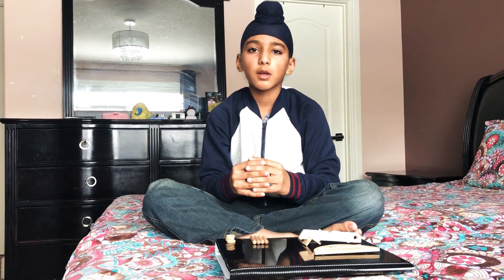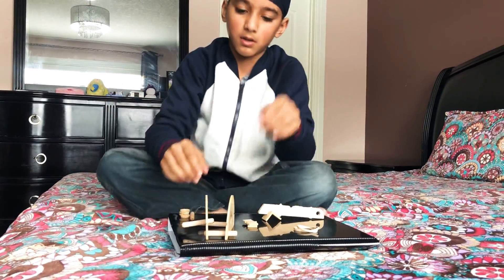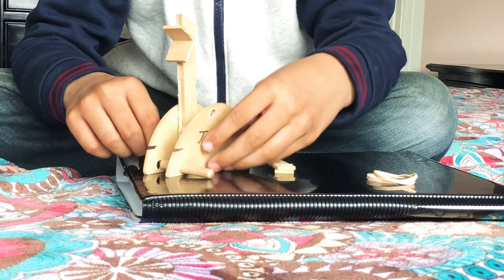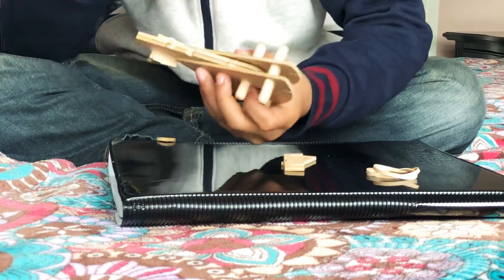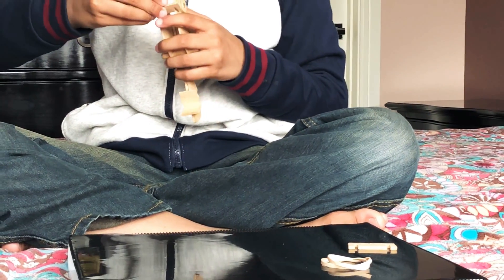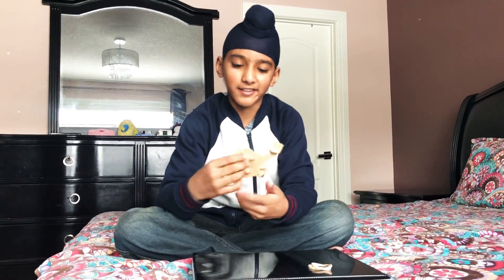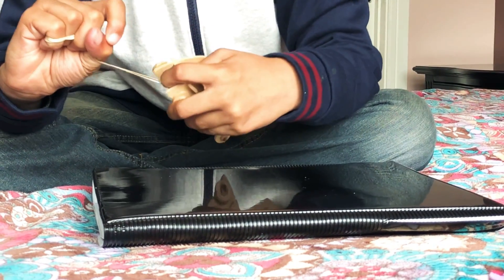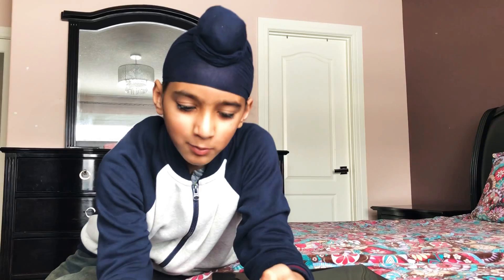How to make a Catapult - Fun project for kids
A catapult is a ballistic device used to launch a projectile a great distance without the aid of explosive devices—particularly various types of ancient and medieval siege engines...I bought this set from my school fair...I really enjoyed putting together these pieces.